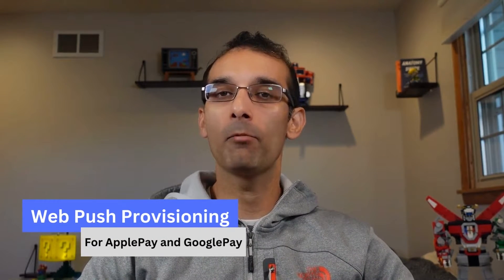Web Based Provisioning for ApplePay and GooglePay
Now you can add a debit or credit card directly into ApplePay or GooglePay from a website!